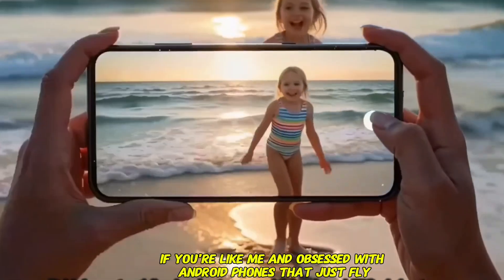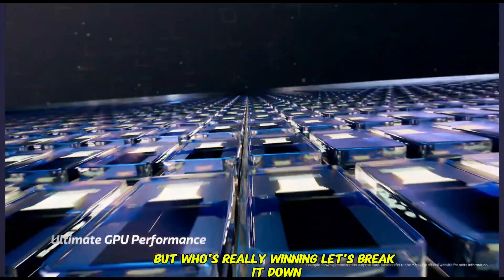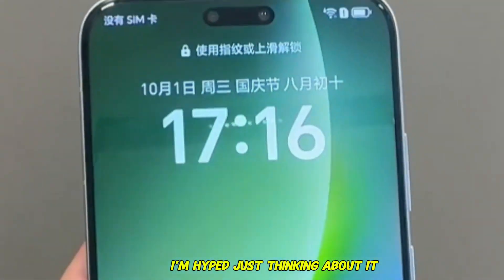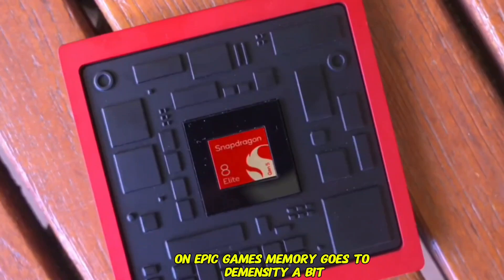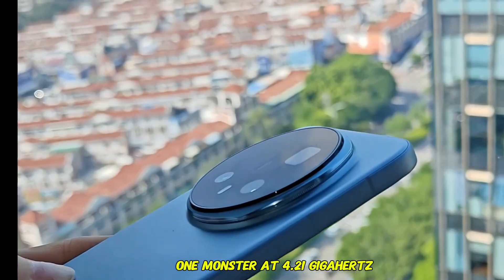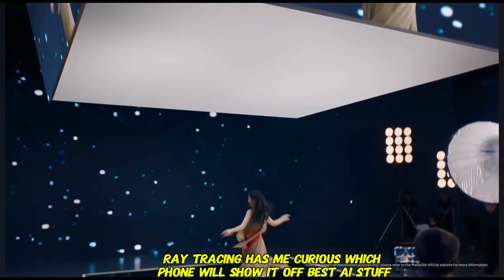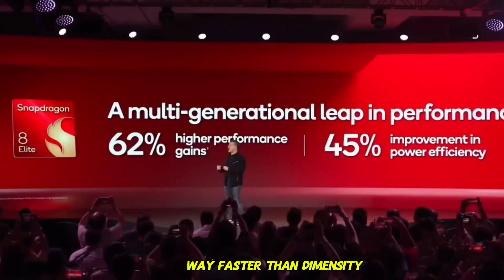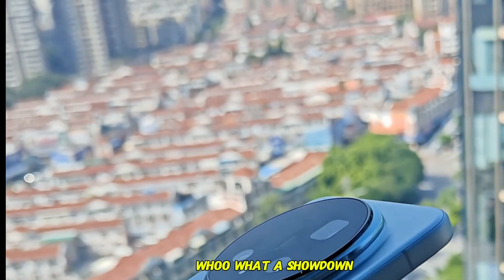Dimensity 9500 vs Snapdragon 8 Gen 5 – Geekbench & AnTuTu Shockers!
The ultimate 2025 flagship battle is here: Snapdragon 8 Elite Gen 5 vs MediaTek Dimensity 9500. No fluff—just real-world results from Geekbench, AnTuTu, gaming tests, AI performance, camera upgrades, and connectivity.

We’re comparing the Honor Magic 8 running Snapdragon and the Vivo X300 Pro rocking the Dimensity. From CPU and GPU to ray-tracing, NPUs, Wi-Fi speeds, and 5G power—we break it ALL down.

Samsung 25 Fe  Amazon best buy👇👇👇

SAMSUNG Galaxy S25 Ultra, 512GB Smartphone 👇👇👇

Snapdragon: 3364 single-core | 12% faster multi-core

Both pass 4 million+ in AnTuTu

GPU: Ray-tracing vs raw Adreno power

AI smarts: Agentic AI vs ultra-efficient NPU

Connectivity: 12.5 Gbps 5G vs 7.3 Gbps Wi-Fi

Which one are YOU picking in your next phone?

Use these in YouTube tags, description backend, and hashtags:

Dimensity 9500
Snapdragon vs Dimensity
Snapdragon 2025 benchmark
Dimensity 9500 Geekbench
Snapdragon Gen 5 AnTuTu
Honor Magic 8 Snapdragon
Vivo X300 Pro Dimensity
Best Android processor 2025
Snapdragon vs MediaTek showdown
TSMC 3nm chips
Android flagship comparison
Snapdragon 8 Gen 5 gaming
Dimensity 9500 ray tracing
Smartphone AI chips 2025
5G speed test Snapdragon
WiFi 7 Dimensity
Camera ISP Snapdragon
Imagiq 1190 vs triple ISP
Tech comparison 2025